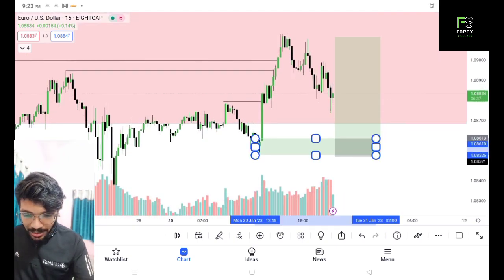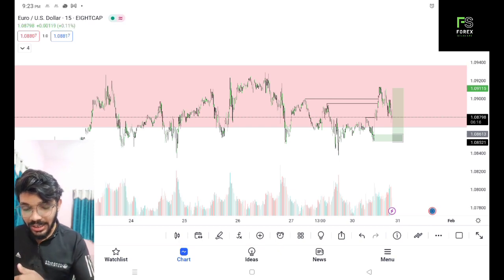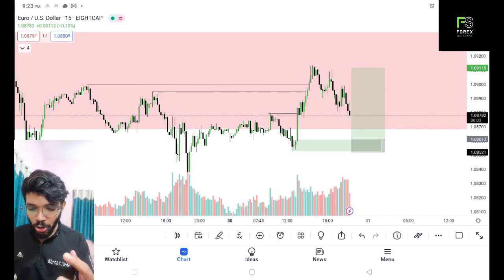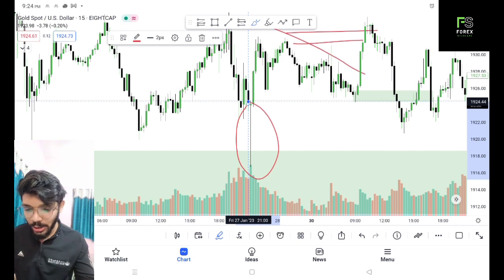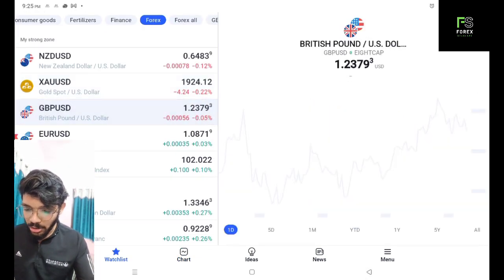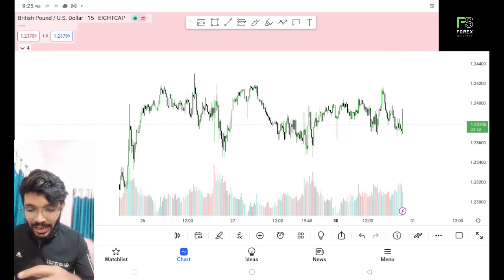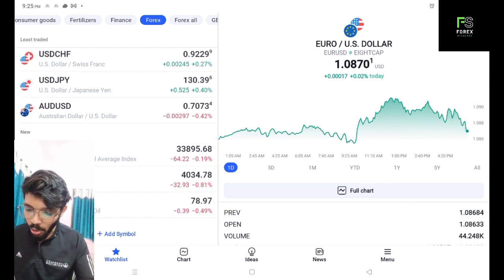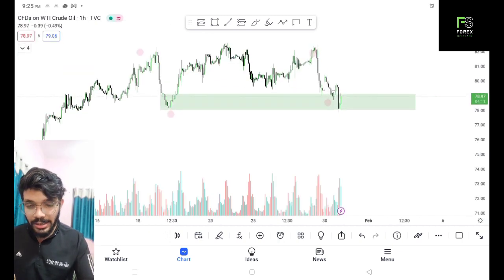Daily Forex Analysis | Can Dollar regain Bullish strength? | 31/2/23 | Forex Scholars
In this video Forexscholars provides the forex analysis for the date 31/1/23